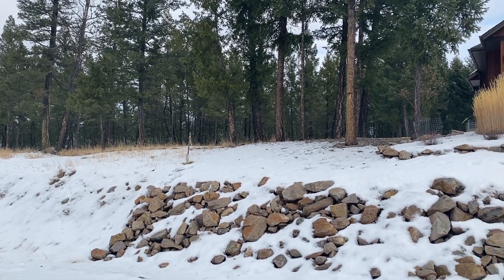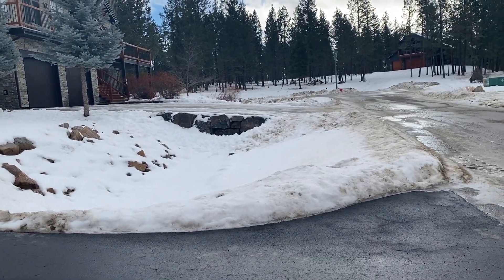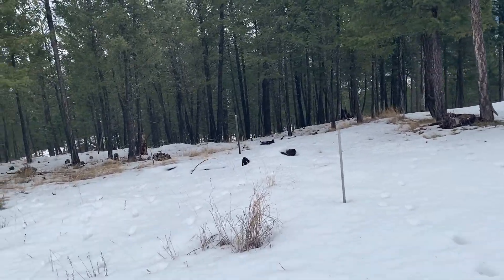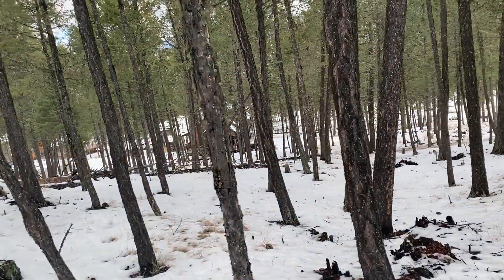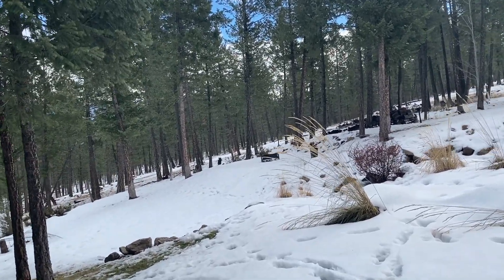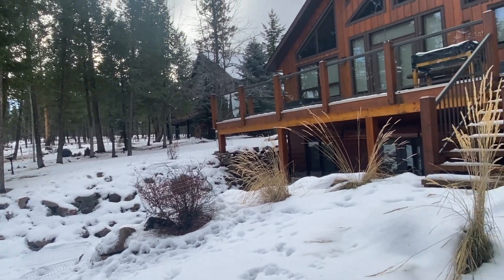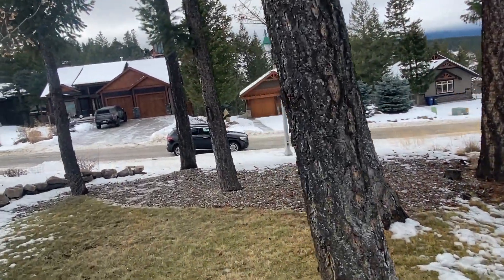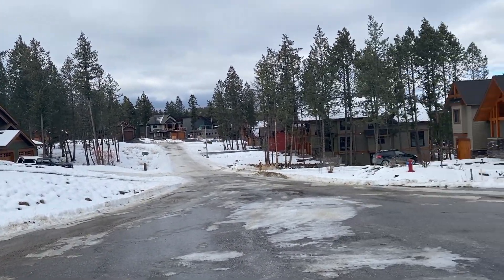The Community of Castle Rock | Invermere - BC | Walking Tour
Walking the lot today and checking out the community of Castle Rock. So peaceful.

Watch to the end to see more details.